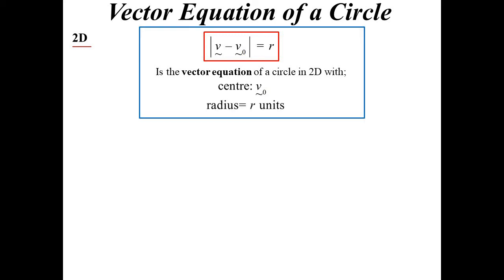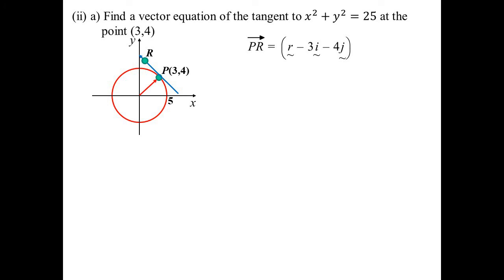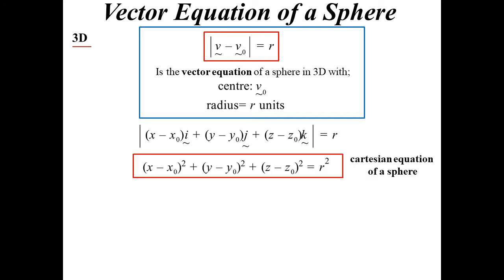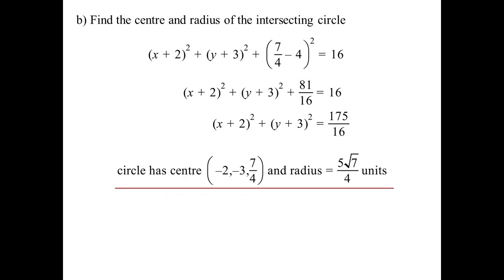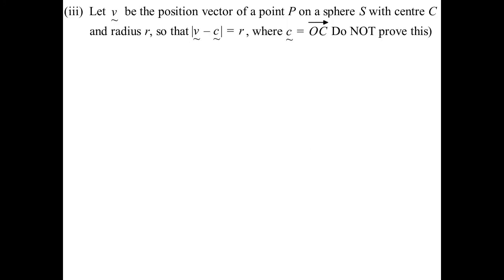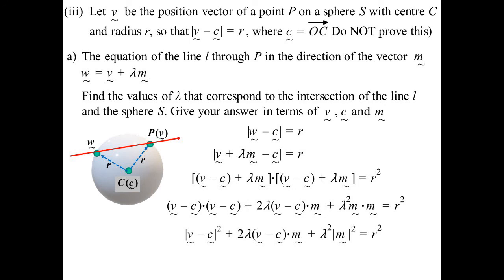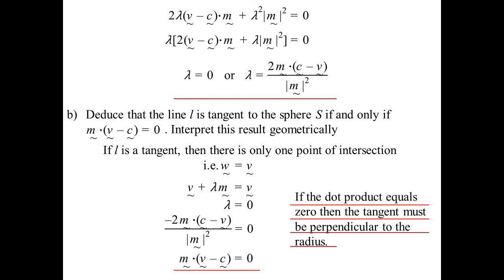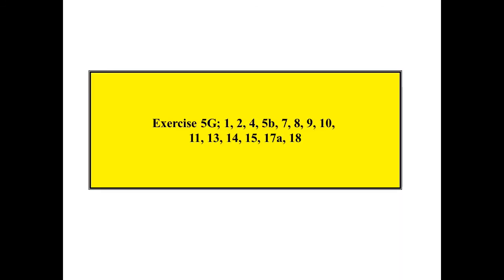12X2 T05 06 vector equation of curves 2022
Looking at the vector equation of shapes other than lines, in particular circles and spheres